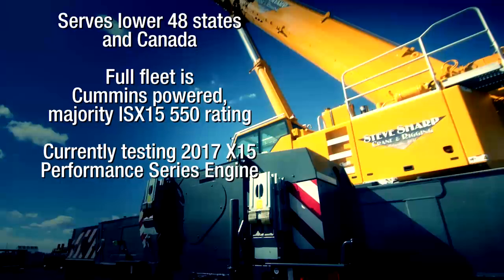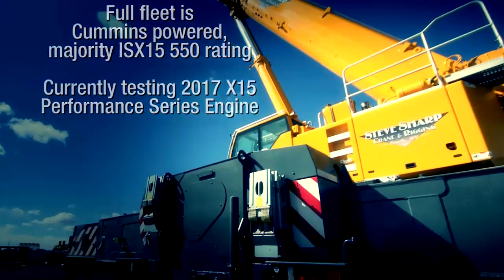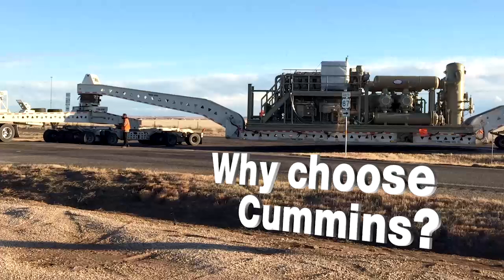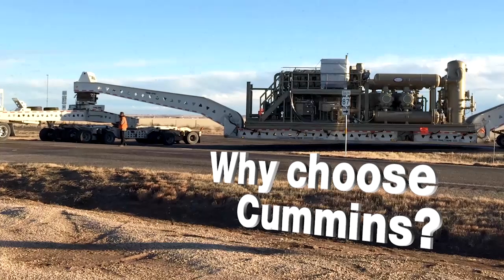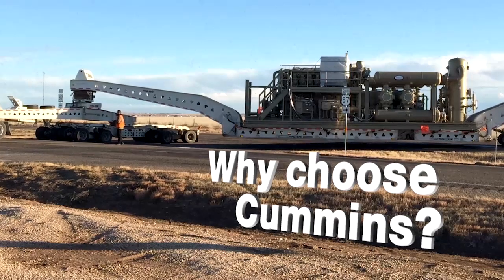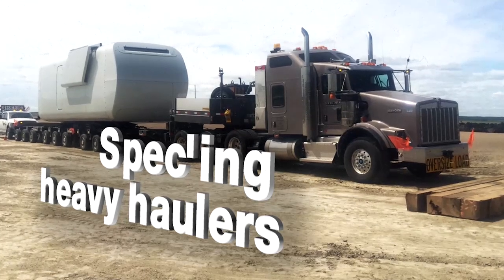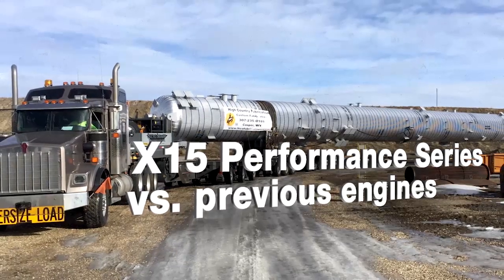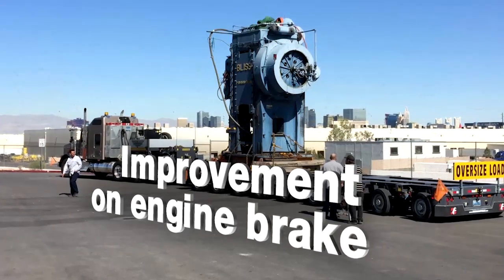Steve Sharp Transportation: Maximum Power and Uptime with Cummins X15 Performance Series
For Steve Sharp Transportation uptime and performance is paramount. Specializing in over dimensional and heavy haul transportation, their trucks need to be able to ensure on-time delivery despite hauling extreme weights. A 100% Cummins powered fleet, Steve Sharp Transportation tested the new X15 Performance Series engine at a 605 hp rating on a unit geared to pull over 600,000 lbs coupled with an ISX15 powered pusher. The fleet saw decreased downtime and increased fuel economy throughout their months of testing. For more information on Cummins X15 Performance Series engine,